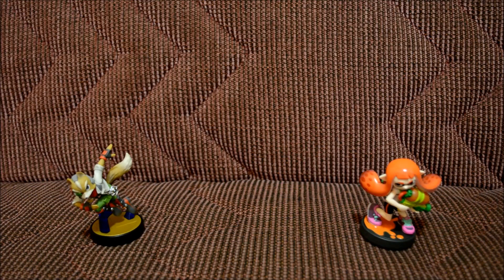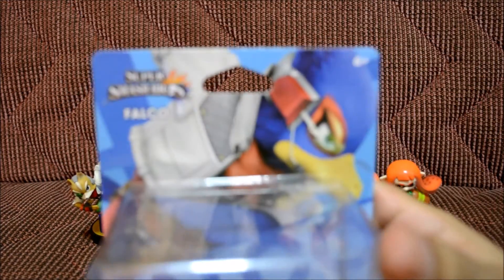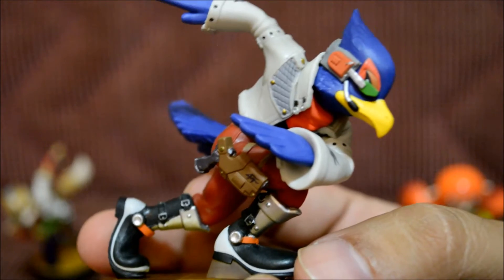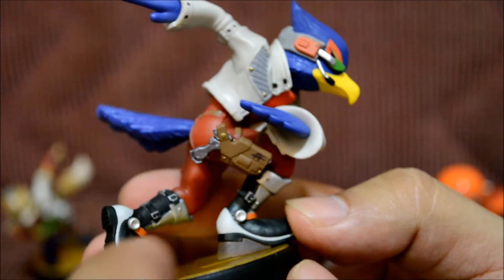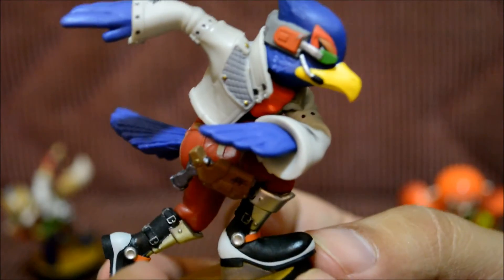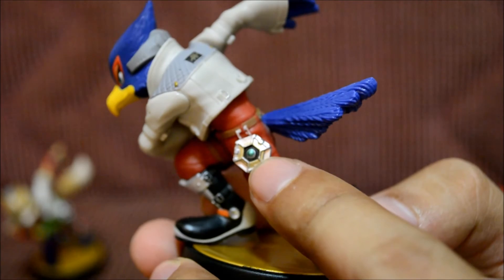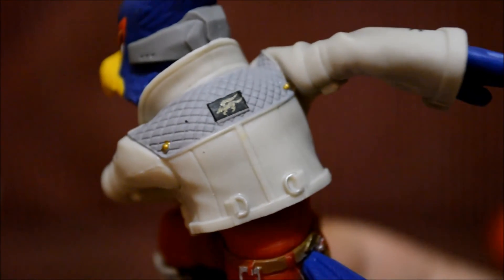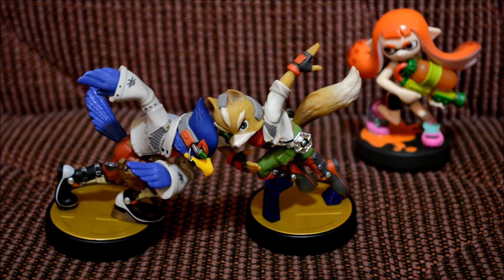{North American} Star Fox's FALCO AMIIBO! Bought at Best Buy! {UNBOXING}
The final Super Smash Bros. Amiibo are closing in for the year. Only a hand full left, and the one we'll be looking at today is a Starfox hero named Falco! This Amiibo is just as detailed as some of the Fire Emblem characters. And I totally like that. And as always, thanks for the support, everyone!